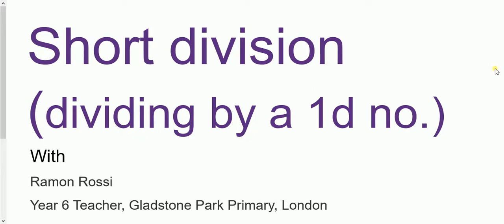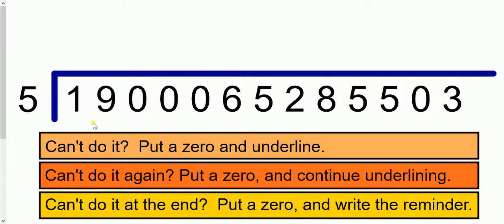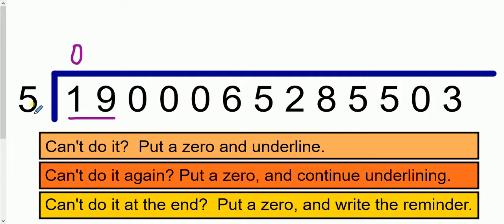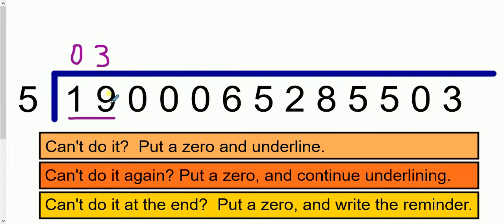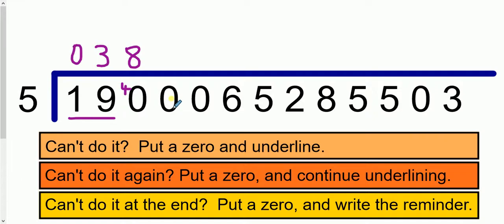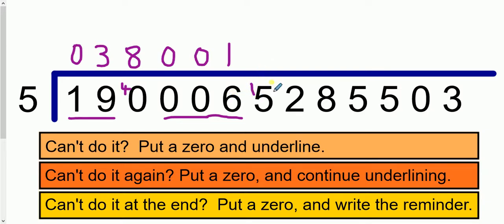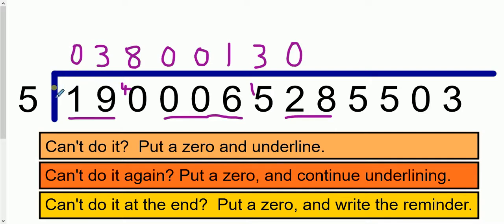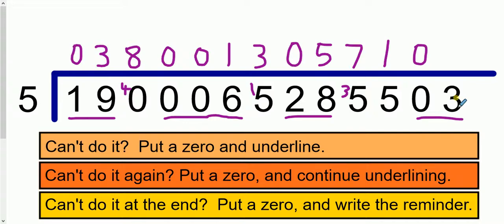Short Division Dividing by a 1 digit number feat Mr Rossi